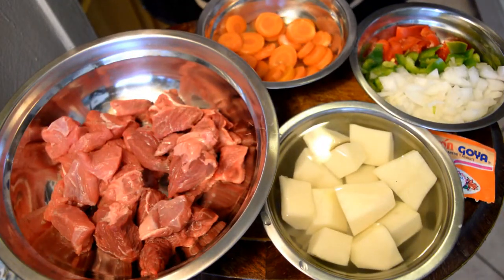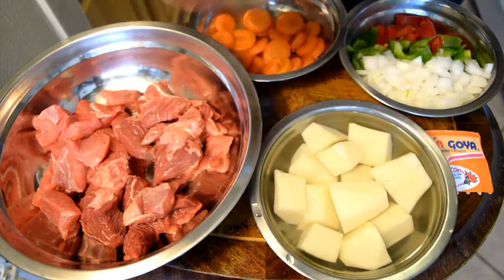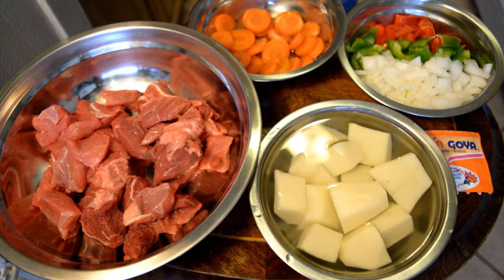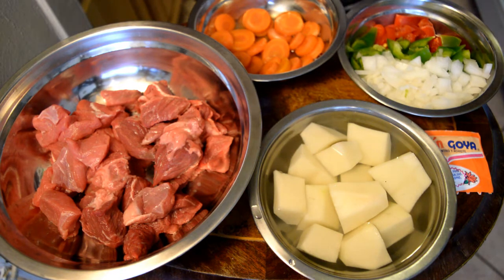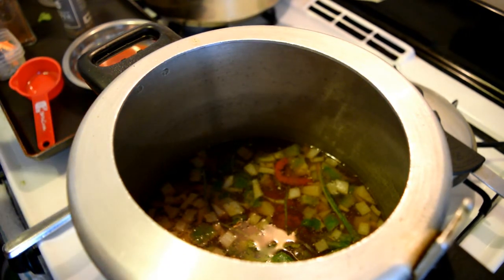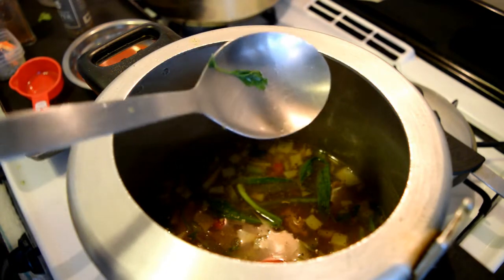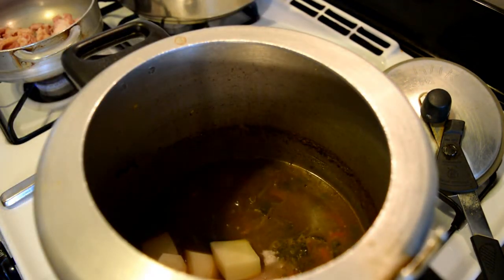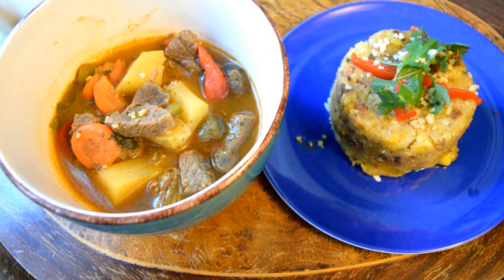Carne De Res Guisada Blandita y Deliciosa, A Mi Estilo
Ingredientes.

1 libra de carne para guisar de res
1 papa picada en trozos
cebolla
pimiento verde
pimiento morrón
zanahoria
1 sobre de sazón con achiote y culantro
1/2 lata de salsa de tomate
4 cucharadas de sofrito
1 cucharada de ajo
1 cucharada de orégano
1/4 taza de vinagre
5 tazas de vino blanco
cilantrillo
3 hojas de culantro
pimienta a gusto
1 cucharada de comino
adobo a gusto o sal

Pueden buscar el video del mofongo puertorriqueño con bacon, a mi estilo..

Si te gustó esté video dale 👍, si no te has subscrito que esperas... haslo ya 🤗 comparte y práctica la receta, acuérdate estás en CREACIONES DE ROSA.
Me puedes conseguir en Instagram en rosacreaciones2020
BENDICIONES 🙏